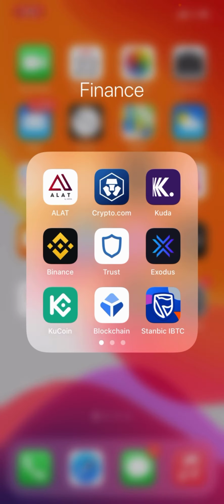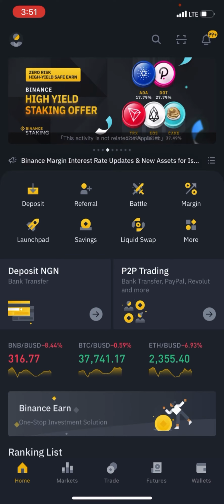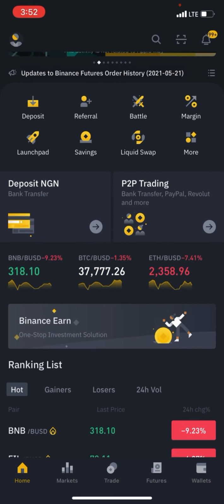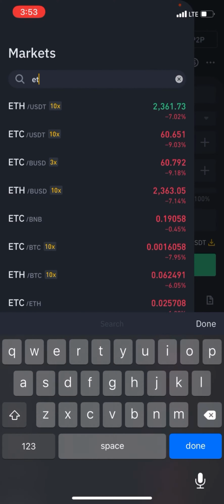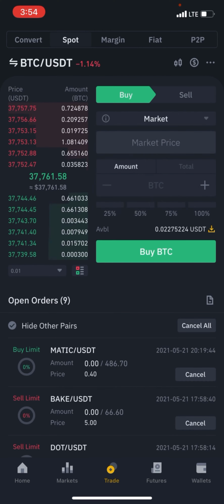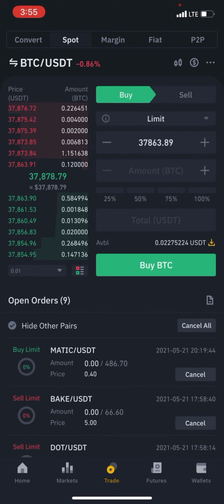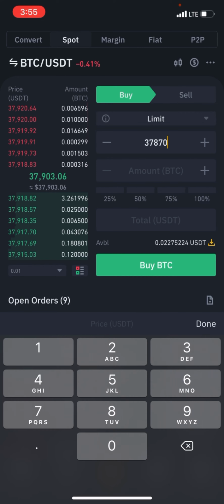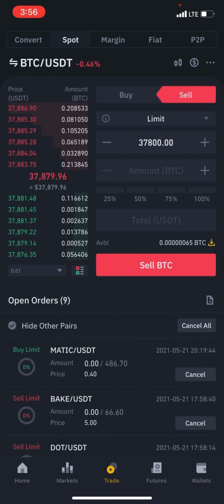HOW TO CONVERT BITCOIN TO USDT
How to convert Bitcoin(BTC) to USDT
You might ask yourself, why convert your Bitcoin AKA BTC to USDT? What is USDT?
Well, USD is the currency used in the US, and USDT is a crypto token that is equivalent to US dollar. Another thing is that unlike most crypto currencies, USDT is a stable coin which means that the value doesn’t appreciate nor depreciate!
To convert, you must understand that there are a number of ways which you can convert BTC or any other crypto assets to USDT. First of all, you have to login to any crypto trading exchange such as Binance, Okex, Kucoin, etc.
You should have BTC or any other crypto assets which you can exchange for USDT. The process is not limited to BTC only, I mentioned BTC here because it is the most popular trading pair to USDT

This video will guide you through the process of converting your bitcoin or any other cryptocurrency to USDT

Go see this video to learn how to send crypto assets from Binance to Binance without paying any withdrawal fee

Also reach me throuhgh the above number if you have BTC, USDT & ETH for sale